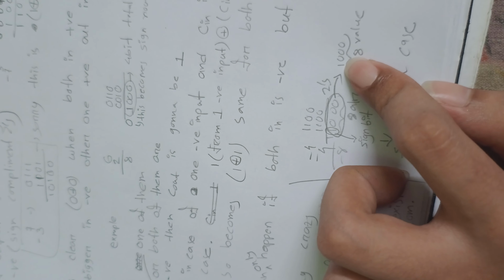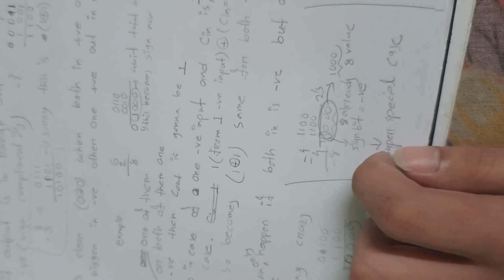A very interesting finding in the 4 bit Binary Adder-Subtractor Circuit.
I was following M Morris Mano's 'Digital Design' book and in that particular book in the segment where sir discussed about 4 bit adder-subtractor circuit using Full Adders, sir does not showed all the possible input combination for the overflow detection part of the circuit, particularly the input terminals of the circuit which gives the output of V, the overflow detection flag. so I have analysed multiple examples to evaluate all the possible combinations of the input and found out a very special and superior case for input 1 XOR 1.